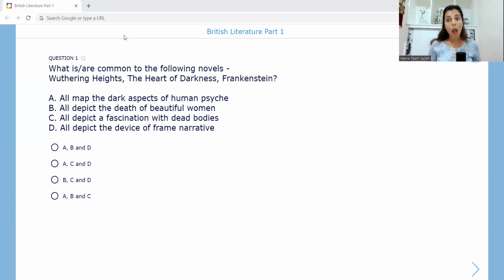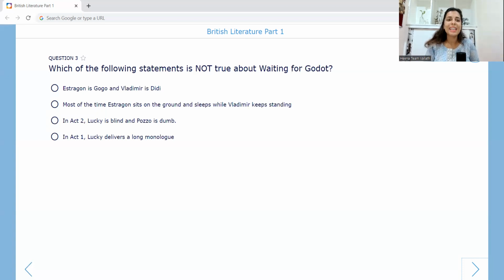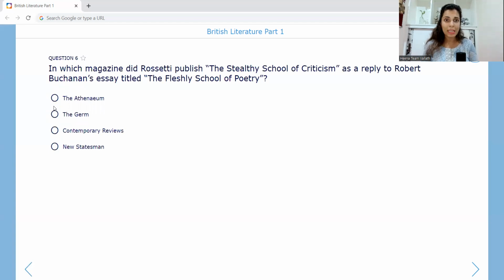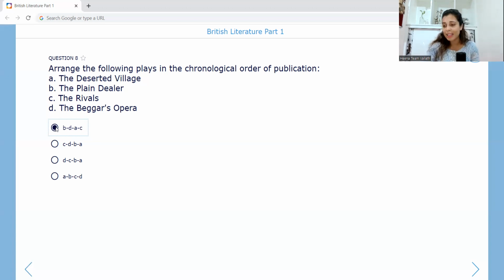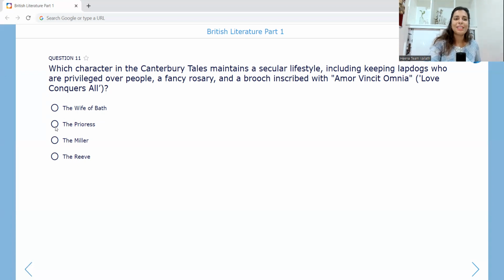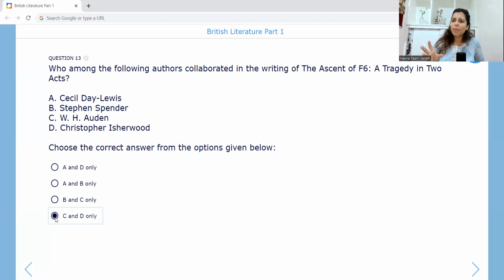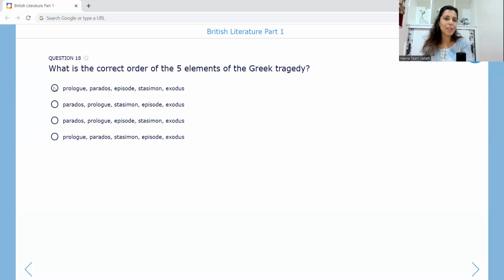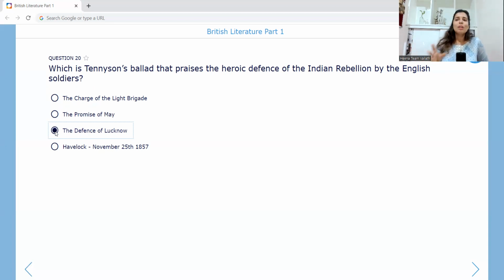NET-Cracker Q&A- DAY 1 | British Literature | Part 1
⚪ Join us ⚪